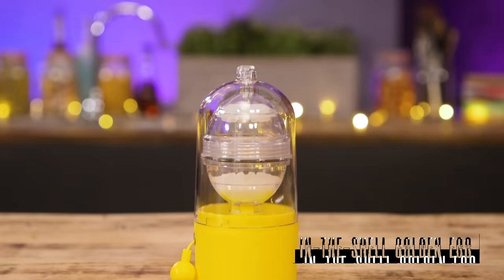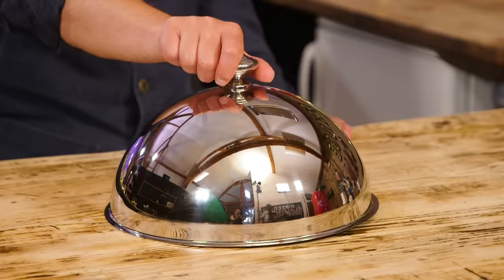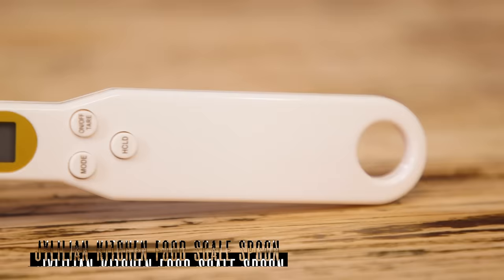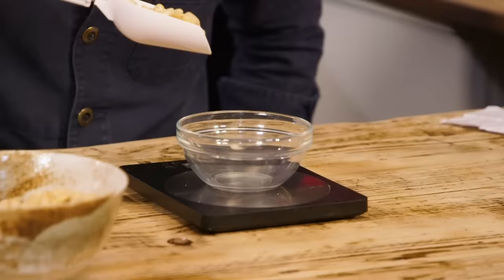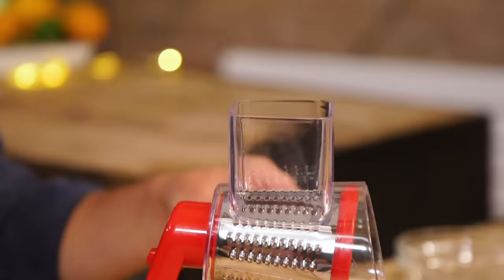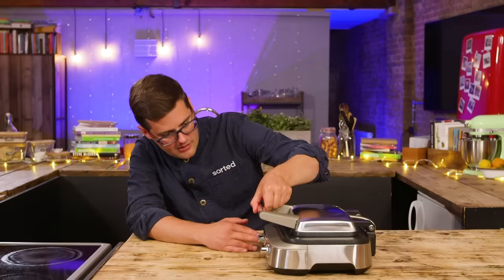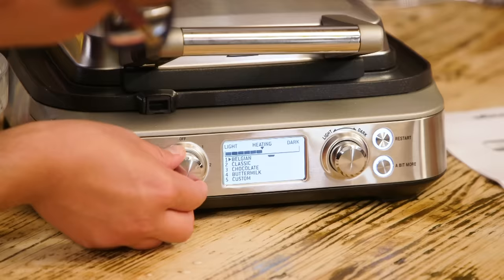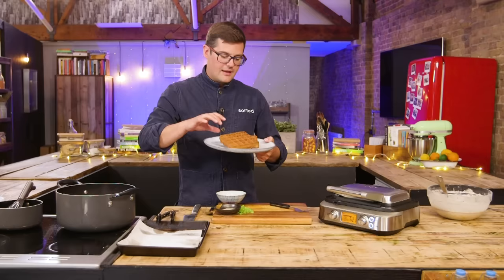Chefs vs Normals: Reviewing Kitchen Gadgets Vol.17 | Sorted Food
In the world of food, gadgets seem to be popping up every day to make our lives in the kitchen that little bit easier... but the real question is, are they necessary and do they actually work?

In this episode, we test and review a bunch of gadgets to find out if they’re worth the cupboard space. Get ready to be amazed, amused and confused... all at once!

If you want to find out more about the gadgets we looked at, here are all the links you'll need - we haven't been paid/sponsored to talk about any of them so they are our honest reviews... But these links are affiliate links, which means if you click on them we may receive a very small amount or percentage if you go on to purchase - this adds no extra cost to you.

Golden Egg Maker
Kitchen Scale Spoon
Rotary Cheese Grater
Sage Smart Waffle Maker

Want our Fried Chicken and Waffles recipe and MORE? Nab your copy of CBA2 here!